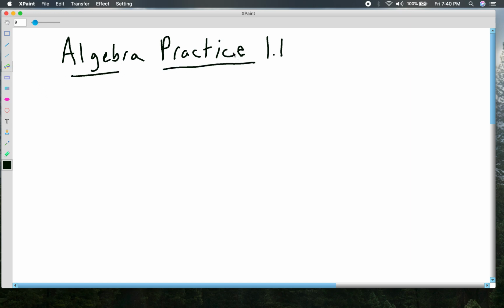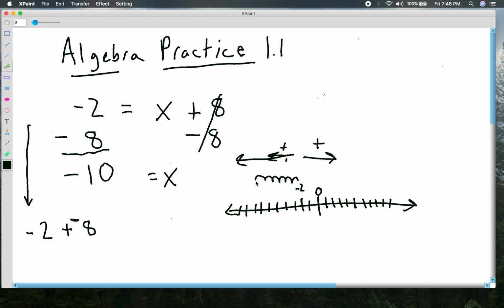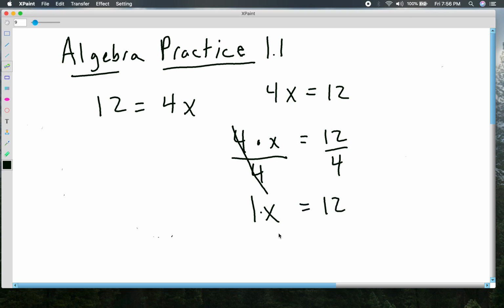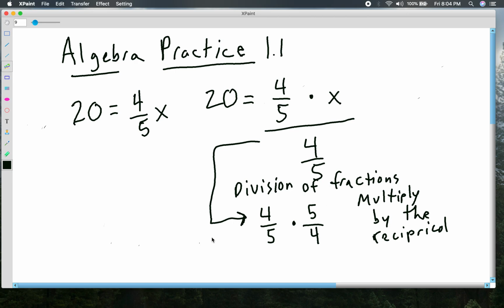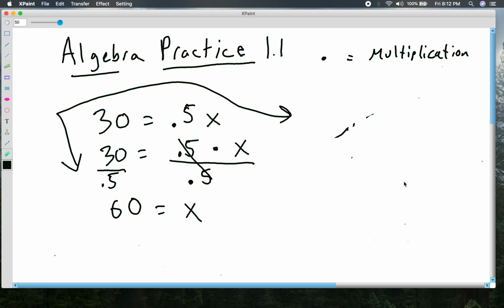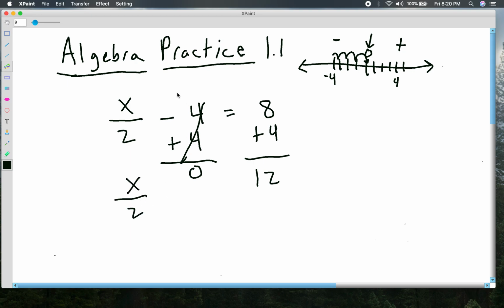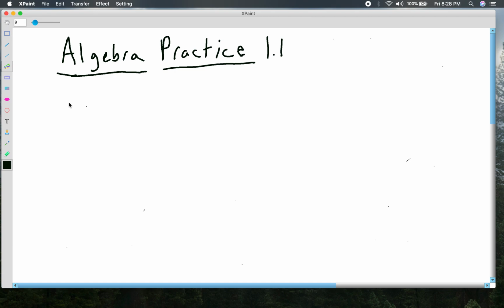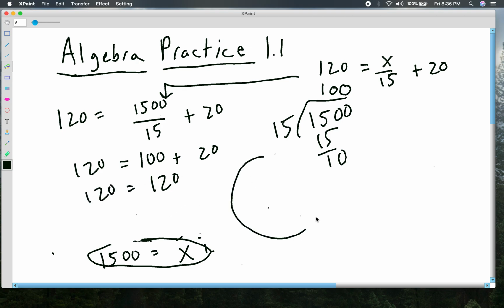AlgebraPractice1.1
An introduction into the basics of Algebra.